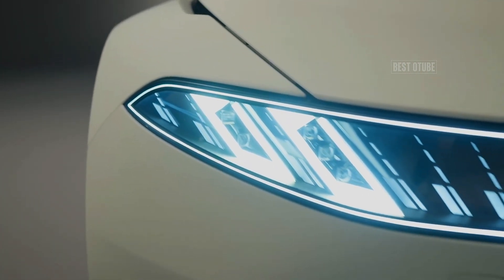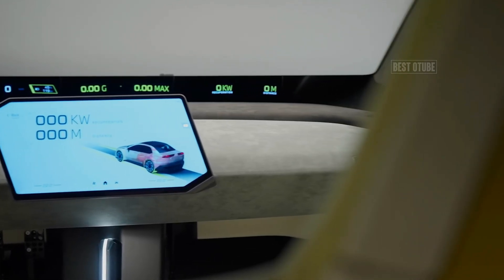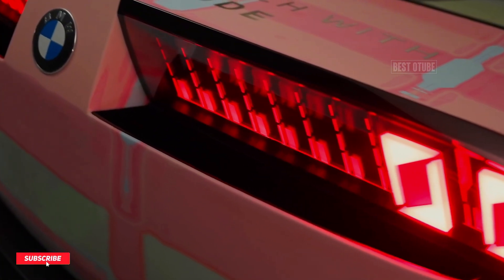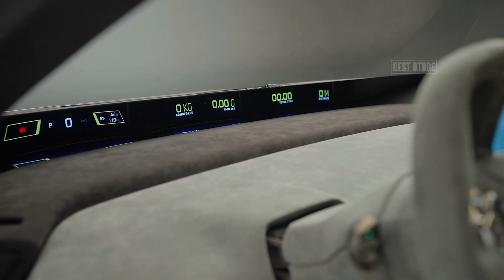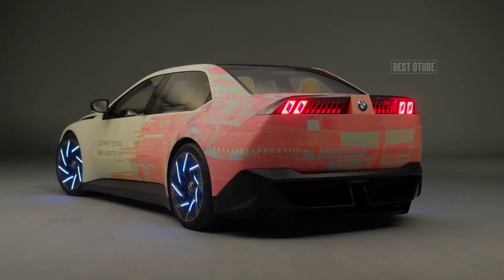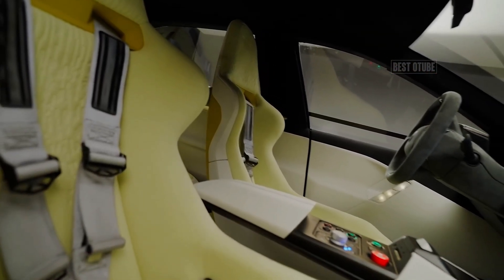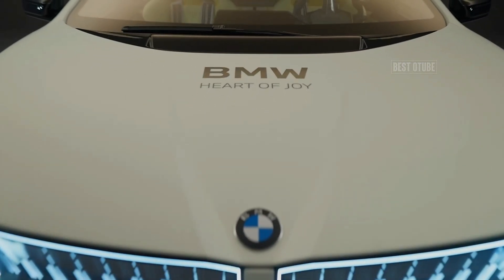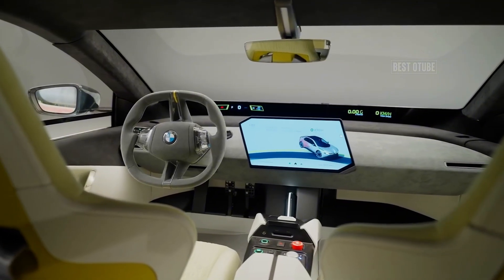New 2026 BMW 3 Series Neue Klasse Exclusive of the Next-Generation! | Interior and Exterior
New #2026 BMW 3Series Neue Klasse Exclusive of the Next-Generation! | Interior and Exterior
The 2026 BMW 3 Series, built on the Neue Klasse platform, is a significant evolution in BMW design and technology. Inspired by 1960s models, the vehicle features a traditional three-box sedan shape with squared-off edges and a squared-off front end. The iconic kidney grille has been redesigned to be slimmer and integrate sensors for advanced driver assistance systems. The classic Hofmeister curve in the rear window line and prominent wheel arches give the vehicle a solid look. The interior adopts a minimalist approach, focusing on the "eyes on the road, hands on the wheel" philosophy. The dashboard features BMW's new Panoramic Vision display, 3D head-up display, and intuitive steering wheel controls. The vehicle is equipped with BMW's sixth-generation eDrive powertrain technology, offering up to 20% better energy density, 30% more range, and 30% faster charging than the current powerpack. The "Heart of Joy" system, a centralized control unit, processes information ten times faster than previous systems, increasing driving pleasure, efficiency, and range. Sustainability is a key focus, with the interior using recycled materials like corduroy made from shredded fast fashion clothing and door panels made from recycled fishing nets. The iDrive 9.0 system offers enhanced voice control and cloud connectivity, and the 2026 3 Series is expected to feature Level 2+ autonomous driving capabilities. Production of the Neue Klasse models will begin at BMW's new plant in Debrecen, Hungary, focusing on low CO₂ emissions and secondary raw materials. @Bestotube12